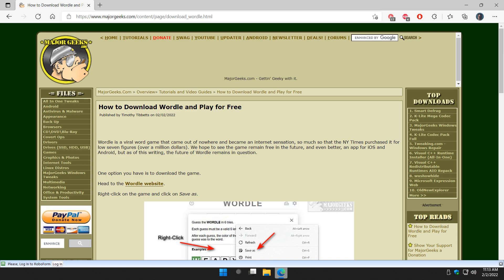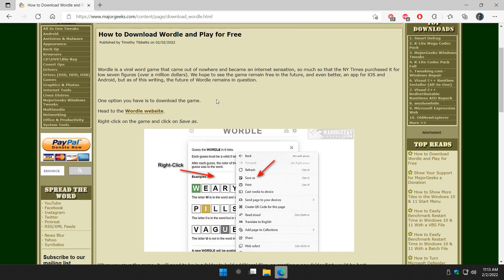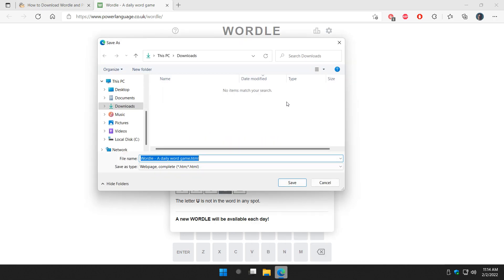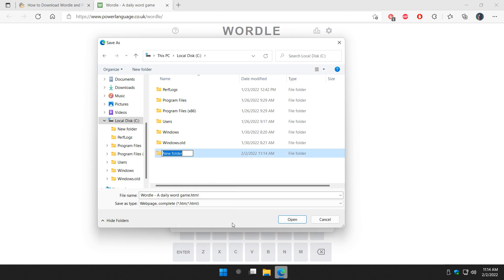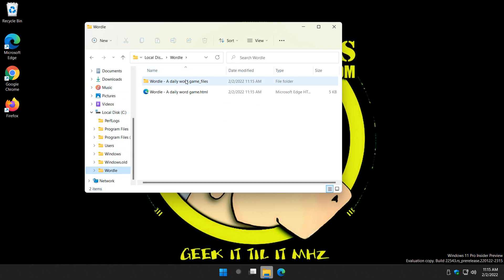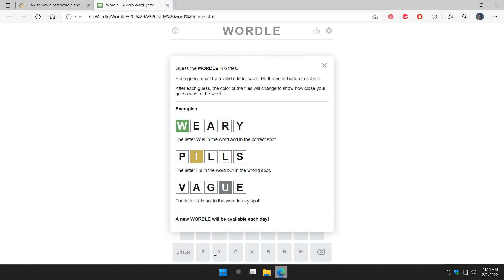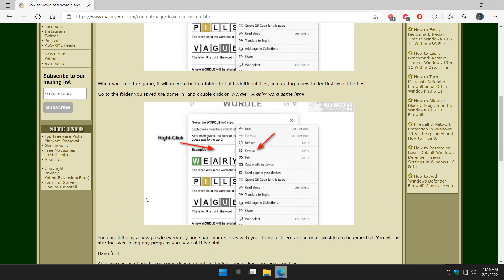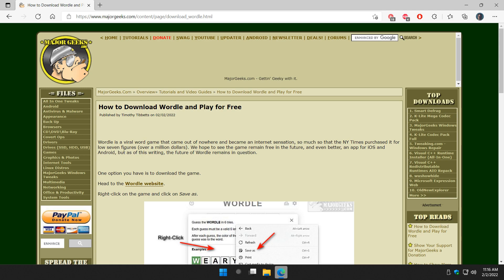How to Download Wordle and Play for Free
Wordle is a viral word game that came out of nowhere and became an internet sensation, so much so that the NY Times purchased it for low seven figures (over a million dollars). We hope to see the game remain free in the future, and even better, an app for iOS and Android, but as of this writing, the future of Wordle remains in question.